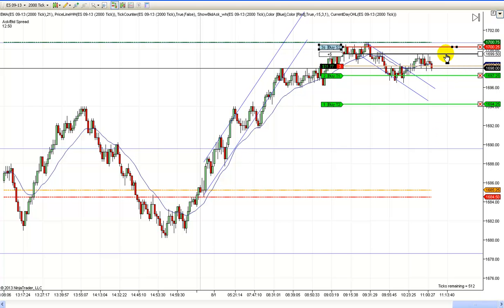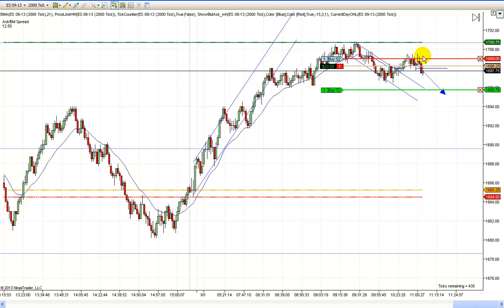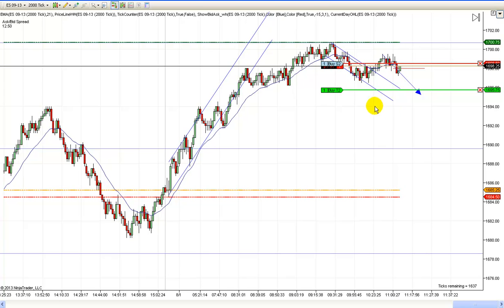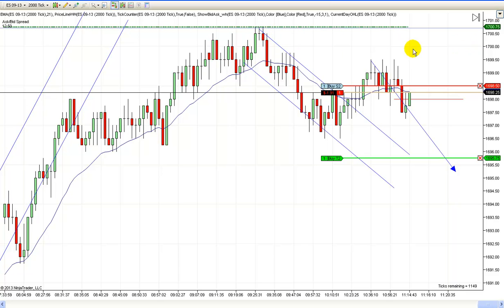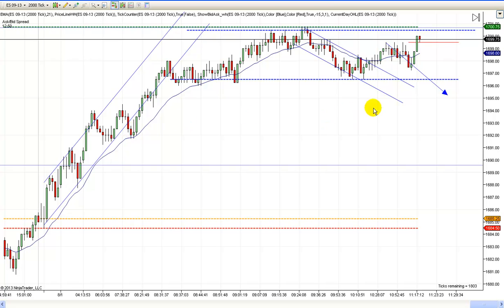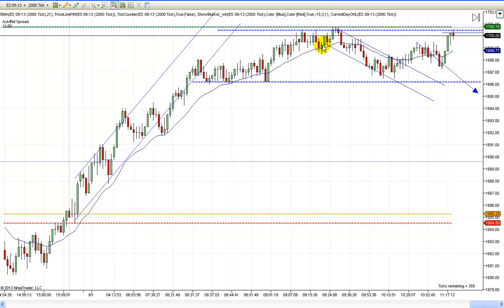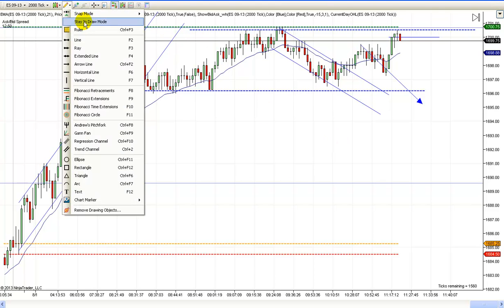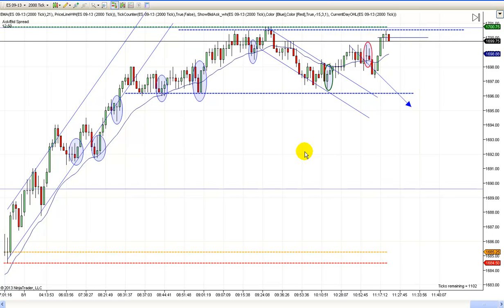Live Trade Example Fading A Long Trap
I saw this possible long trap set up, so I recorded it.  Futures, stocks and forex trading contains substantial risk and is not for every investor. An investor could potentially lose all or more than their initial investment. Risk capital is money that can be lost without jeopardizing ones’ financial security or life style. Only risk capital should be used for trading and only those with sufficient risk capital should consider trading. Past performance is not necessarily indicative of future results. Our full risk disclosure can be found